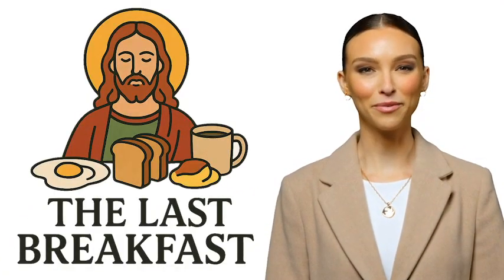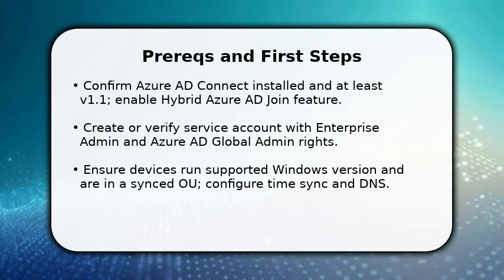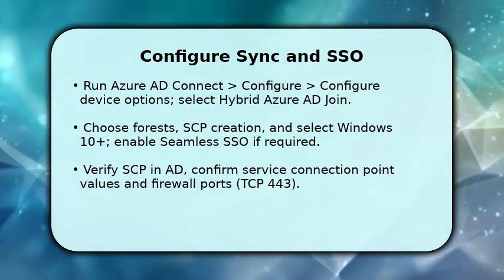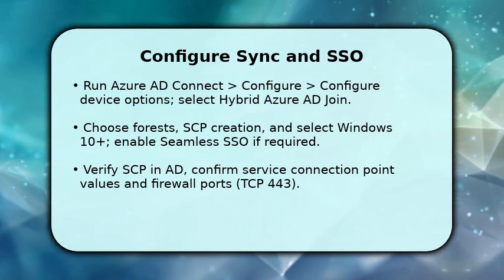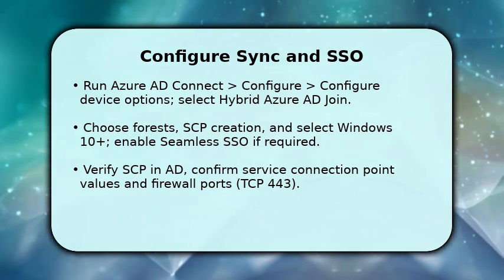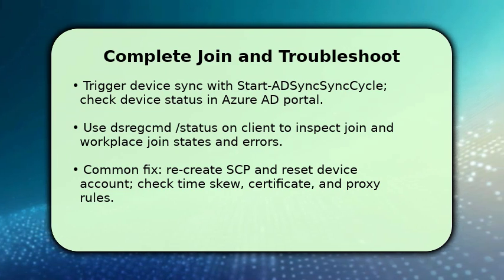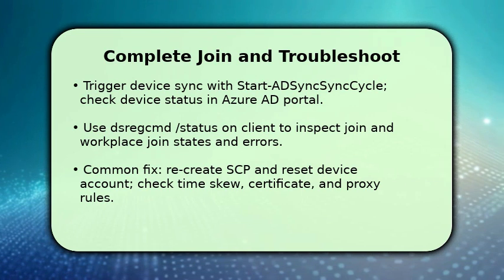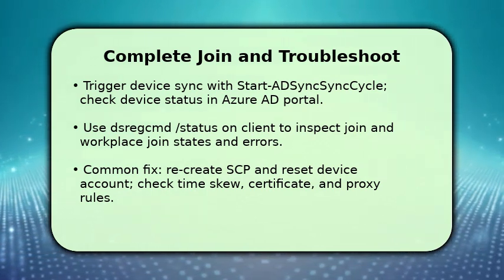How to Configure Hybrid Azure Ad Join (full Guide)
How to Configure Hybrid Azure Ad Join (full Guide) | 🔒 Surfshark VPN Deal — Stay private and secure. $1.99/mo + 3 Months Free ▸

Discover the step-by-step process of configuring Hybrid Azure AD join for seamless integration between on-premises and cloud environments. This comprehensive guide covers essential setup, best practices, troubleshooting tips, and advanced configurations to optimize your hybrid infrastructure.